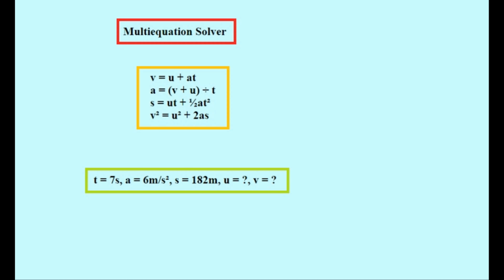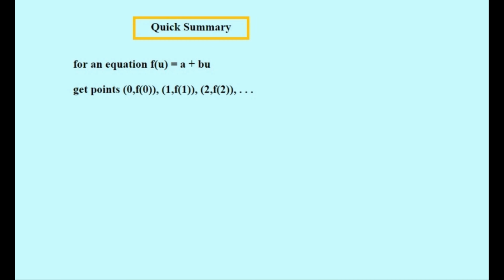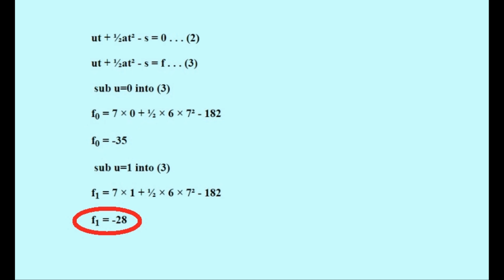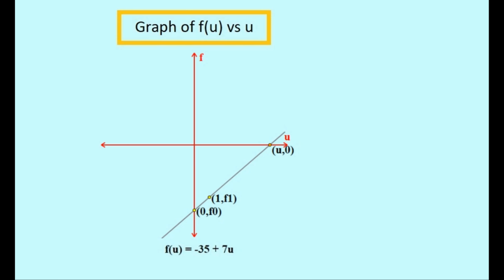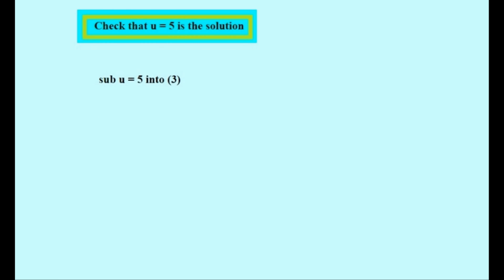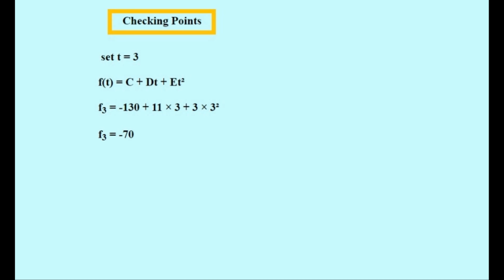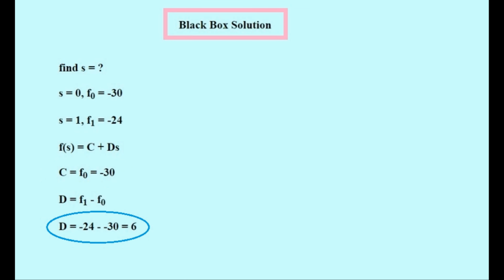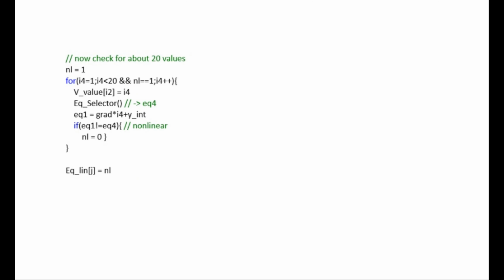Multi Equation Solver Part 1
A description of how to solve a set of equations. This first part describes how to solve one equation fro any variable in it without any symbol manipulation.